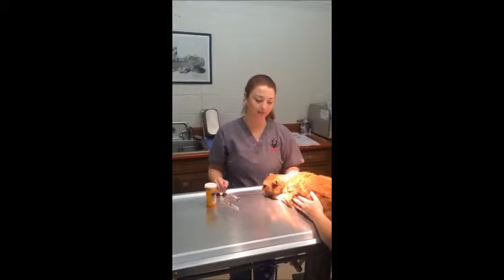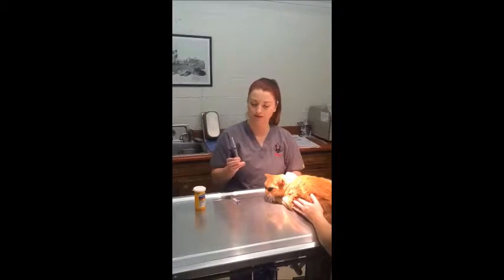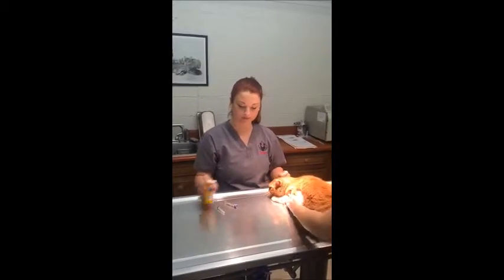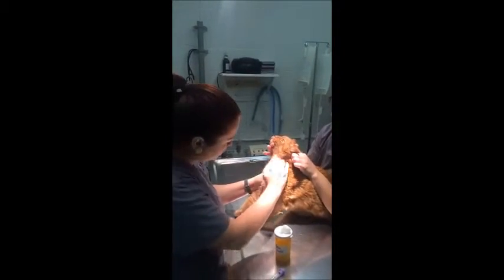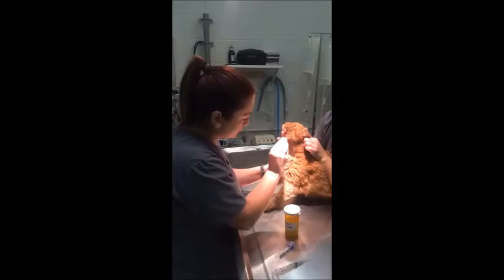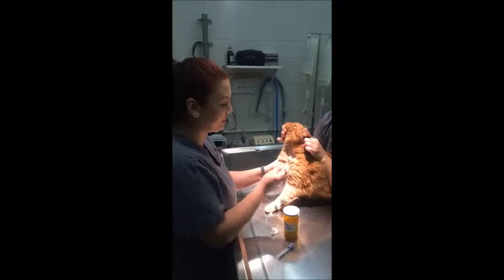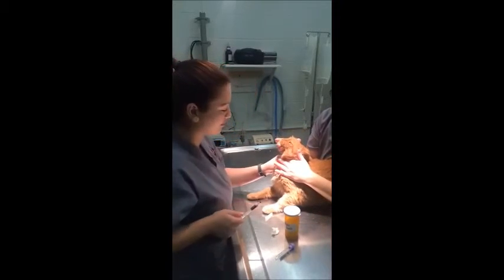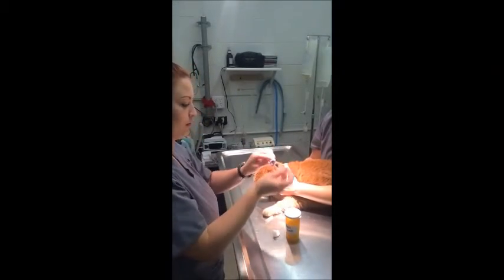Feline Jugular Venipuncture